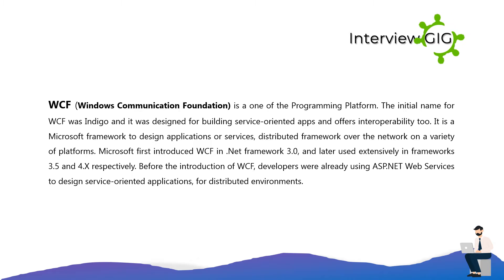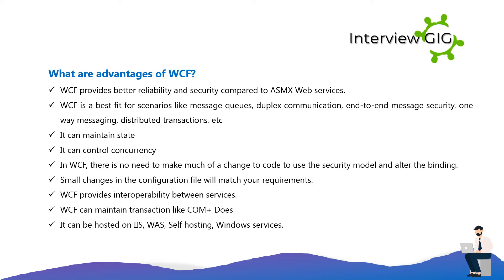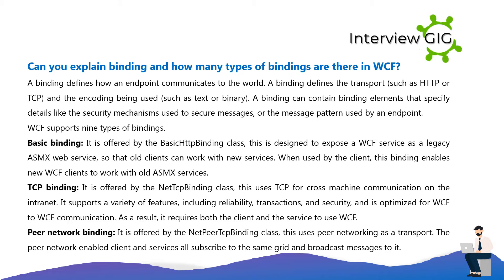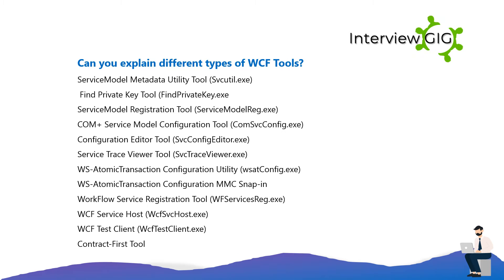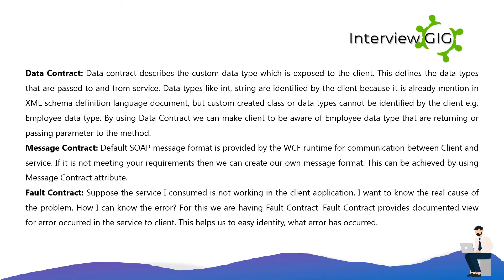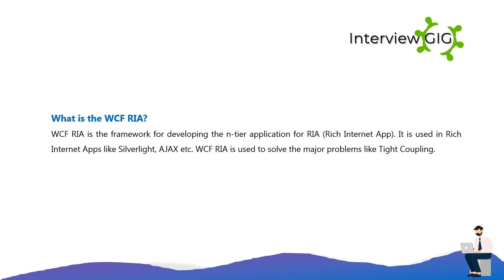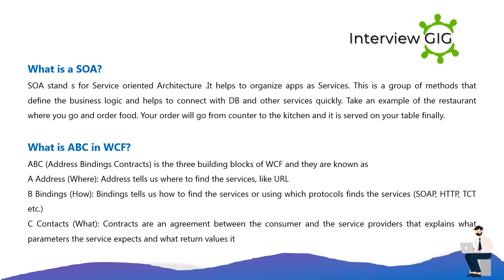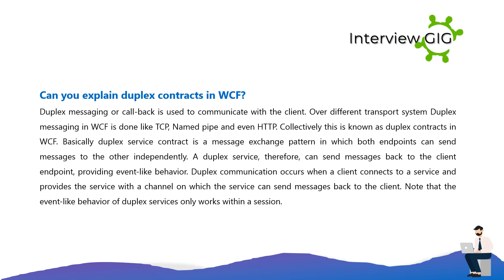WCF Interview Questions and Answers Part-1 | SOA |.NET Framework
Top most asked WCF Interview questions and Answers Part-1 for freshers & Experienced.